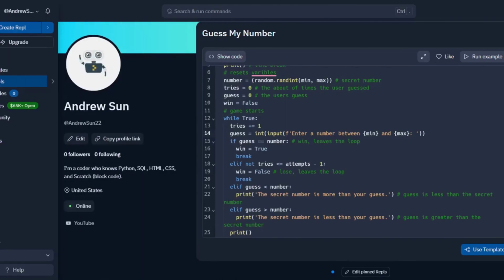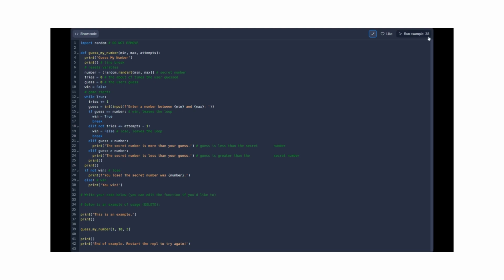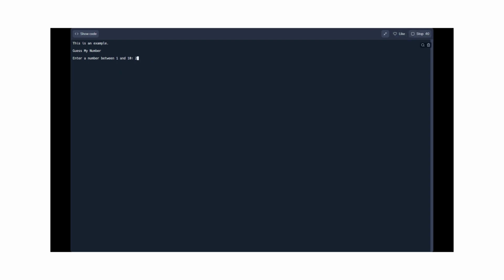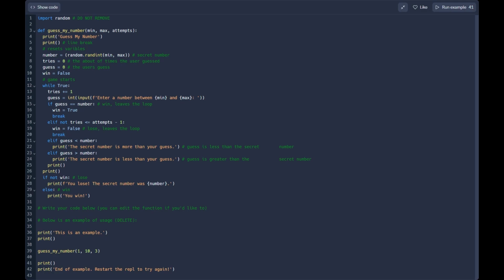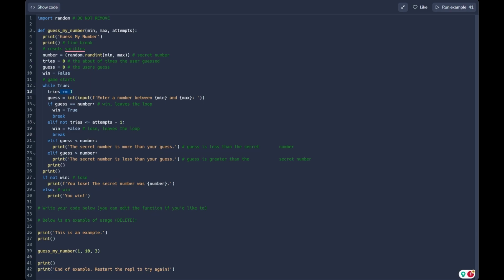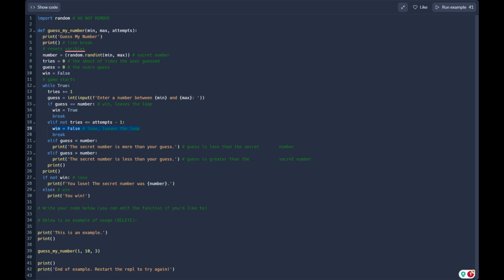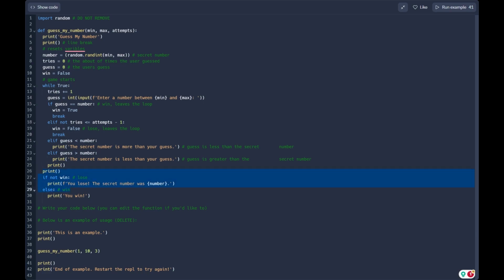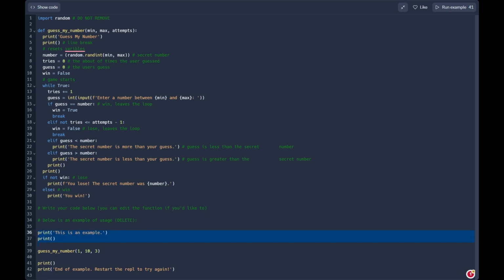I Made a Game in Python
I made a game in Python! See how I did it!

Made with Canva.

TIMESTAMPS:

0:00 Intro
0:17 Gameplay
1:36 Explanation
5:59 Outro